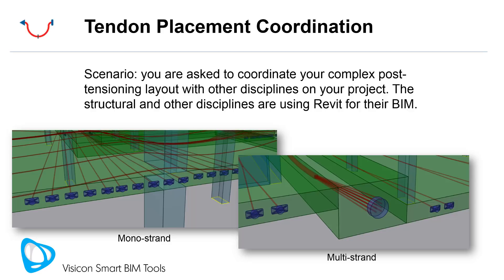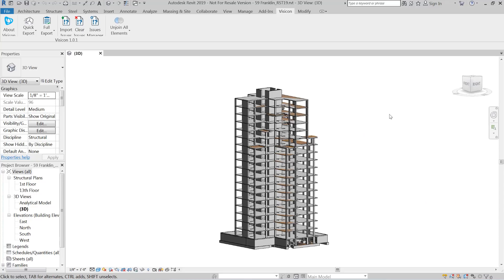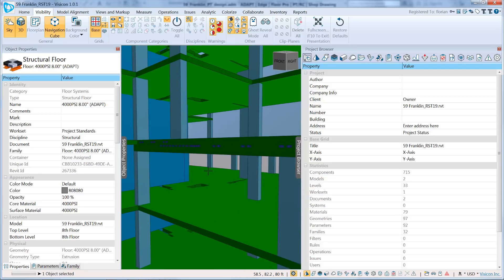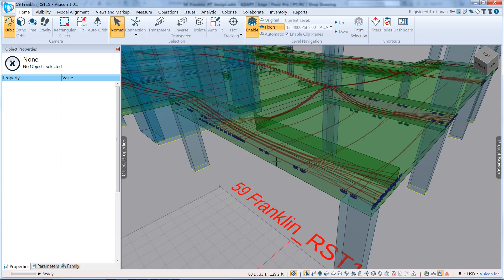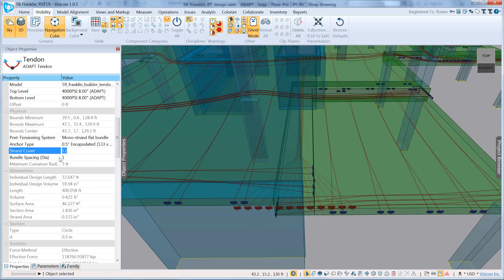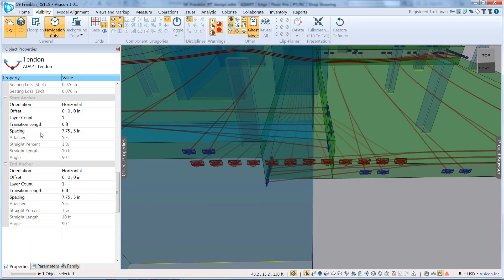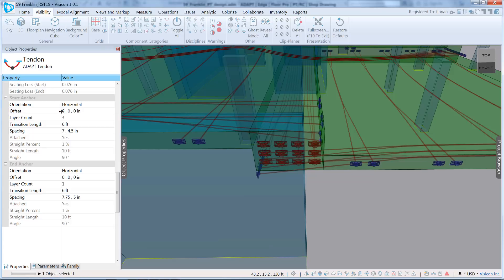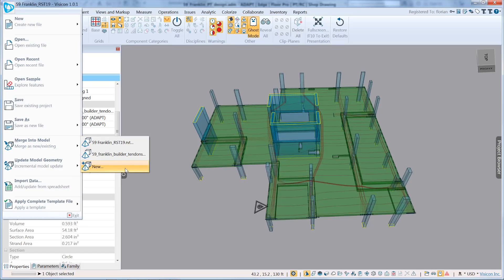Post-Tensioning / Tendon BIM Coordination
This video describes how you can use Visicon to coordinate your post-tensioning tendons with other BIM models. It combines tendons created in ADAPT-Builder with a Revit Structure model.